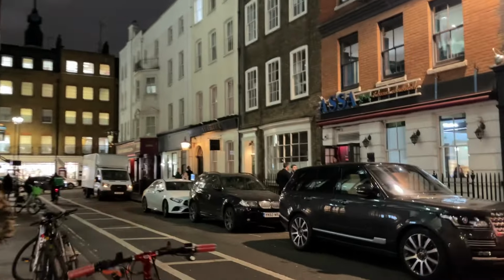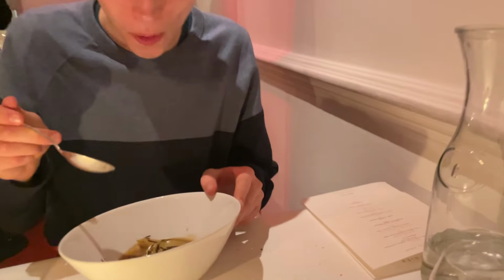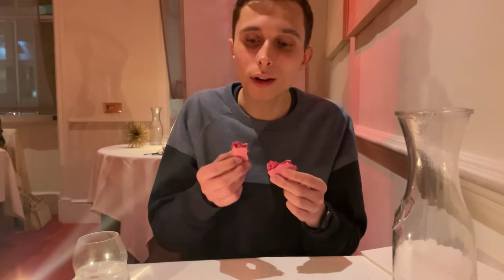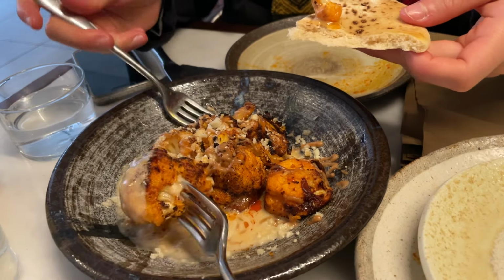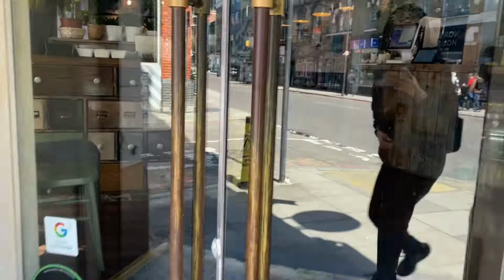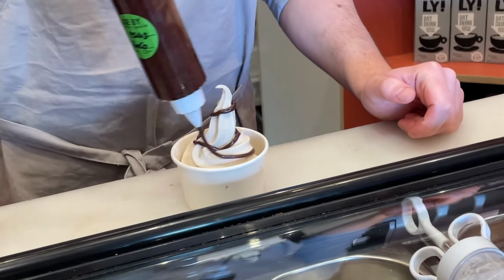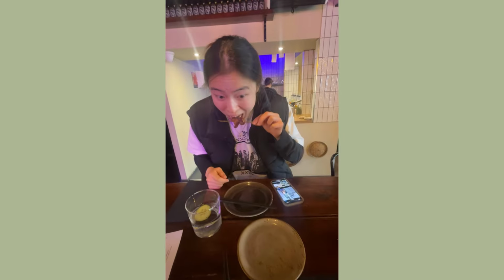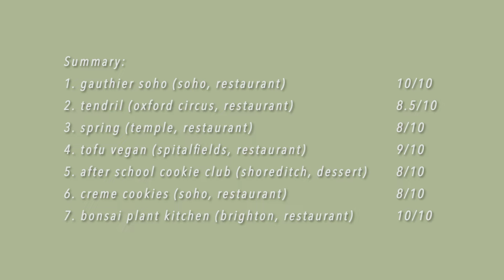BEST Vegan Food in UK London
Join me as I discover new vegan food choices in London!

0:00 Intro
0:20 Stop 1: Gauthier Soho
6:08 Stop 2: Tendril
8:17 Stop 3: Spring
10:16 Stop 4: Tofu Vegan
8:49 Stop 5: AfterSchoolCookieClub
13:24 Stop 6: Creme Cookies
14:02 Stop 7: Bonsai Plant Kitchen
17:51 Summary + Outro

💌 Say Hello :)
I am a third-year architecture student studying at the Bartlett School of Architecture UCL, originally from Hong Kong.

I host a podcast with my friend Yen Shan discussing creativity, living well, the human condition with relationships and life experiences.